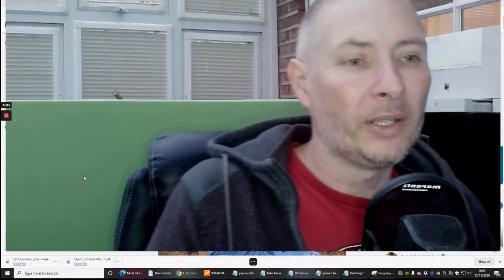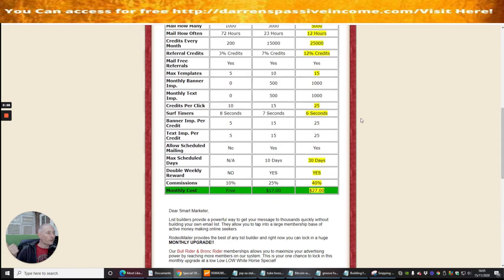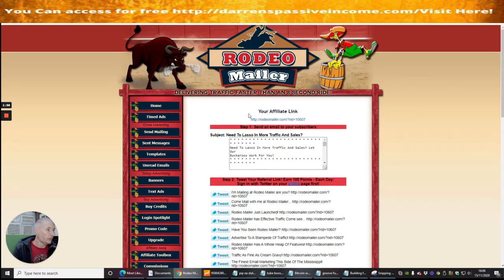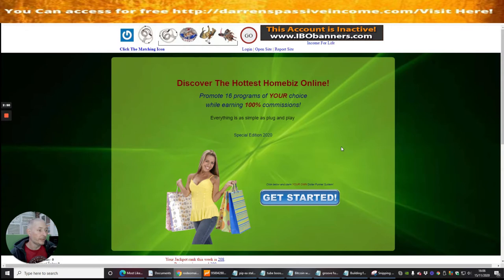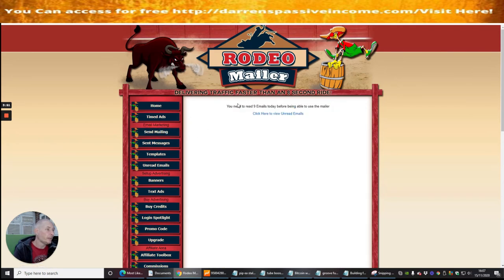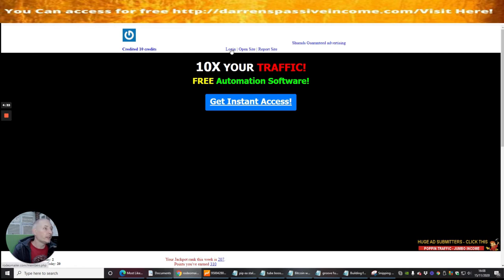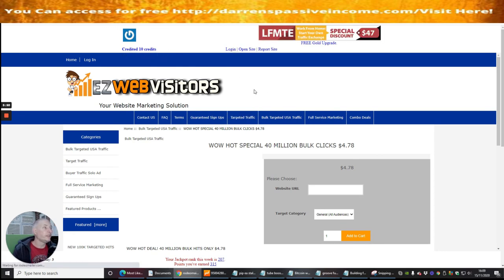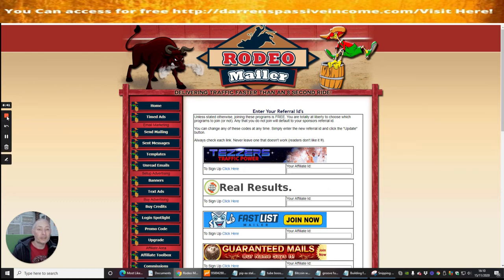Rodeo Mailer Review- Ride'em cowboy Traffic system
Rodeo mailer review- Yeah Har Traffic but quality from the sheriff's department.

Navigate your way to free viral traffic which you can target and generate leads from this great mailer.
Rodeo Mailer Review- Very easy to set up and go Check out this amazing way of sending emails to other people for free to promote your links or Alternatively you can buy the upgrades which will 10x your results.

✔️ Rodeo Mailer Review will help you with creating a list building tool which you can put into action and build your followers leads and subscribers to your chosen website or by a landing page or you can even use your own website which you can carefully adapt to optimize this with great results

✔️Rodeo Mailer is a Traffic Solution, packed with unique features and tools. It is one of the most popular and active traffic Ideas and solutions, and also it’s voted the best traffic ideas by members. This help page is designed to help you use the features of the Rodeo Mailers, with information and easy step by step instructions Possibly may have tutorials video showing you how to setup. You can translate the page in the sidebar to the right if it is easier for you which has lots of hidden options ready to build your Followers Subscribers Leads plus increase the balance of your bank account.

✔️ Link here Gets you free Traffic Now!